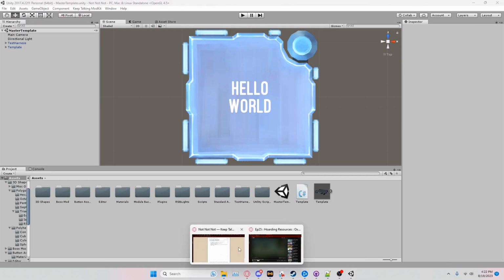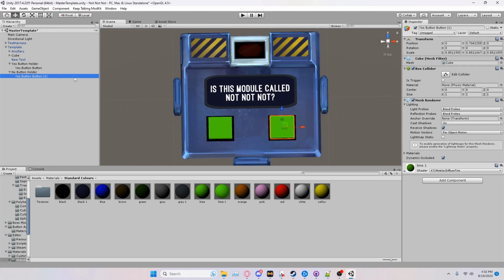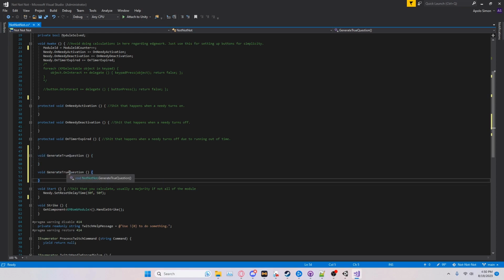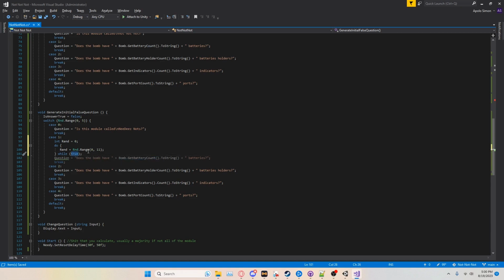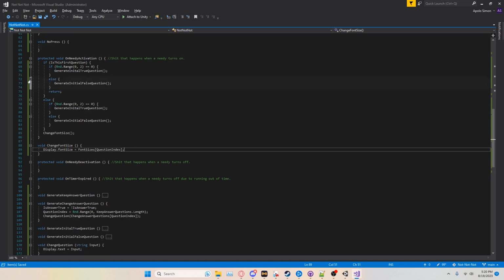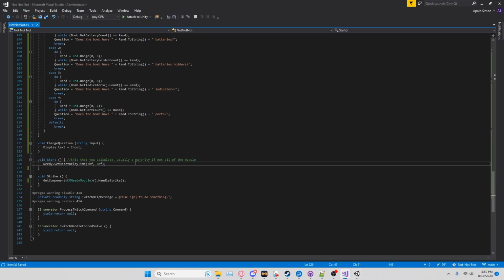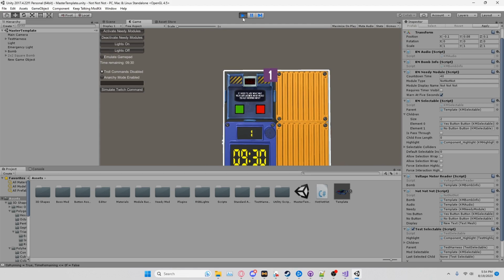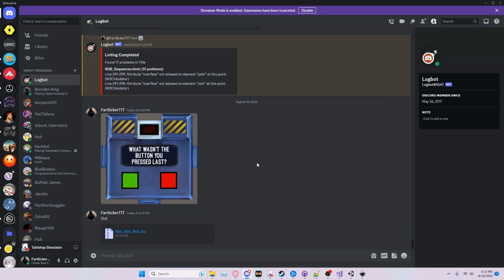KTANE - A Slightly Scuffed Basic Modding Tutorial (pt. 2)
This tutorial a continuation from my last modding tutorial which you can view In this tutorial, I focus on making a needy module this time and how it slightly differs from making a normal module.

Get the file template (that I use in this video)

Get the community modkit (has fixes to bugs you definitely won't encounter on your first mods)
To find my template in this modkit, go to Keep Talking Modkit, Plug-ins, then Master Template (Deaf)

BROFIST .

(An exclamation point represents something not taught in my previous tutorial)
0:00 Stupid fucking youtuber intro
1:21 Modeling our module (Needy specific + Master Template update)!
4:50 Modeling
13:35 Setting up our needy!
18:10 Update to our template script!
20:50 Scripting our needy
41:40 Deactivating needy via button press!
46:30 Deactivating needy via running out of time!
51:00 Side note about needy deactivation time!
52:15 Continue testing needy via running out of time!
53:05 Needies that add time upon correct input!
57:15 Needy autosolver!
1:00:42 Preparing our needy for release/beta testing
1:04:35 A sad excuse of an Inkscape tutorial!
1:07:10 Minifying our SVG!
1:08:10 JSON
1:11:00 Bundling our needy manual!
1:11:30 Releasing our needy
1:13:20 Stupid fucking youtuber outro